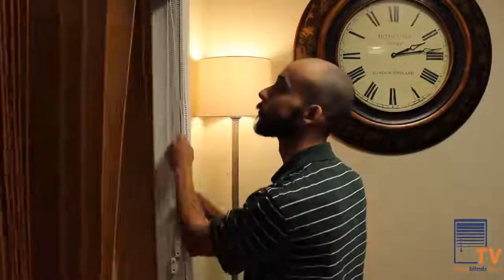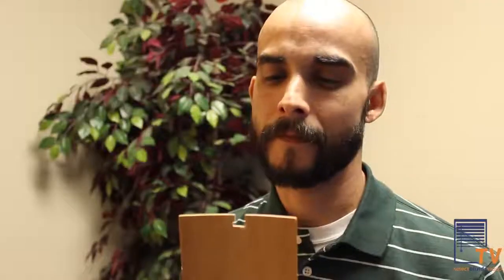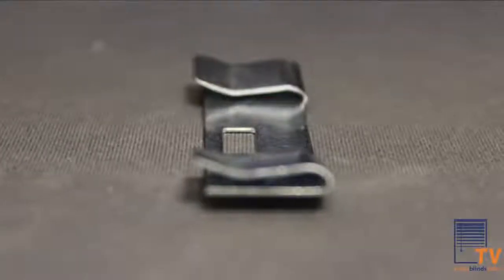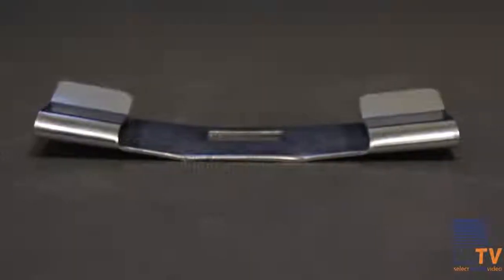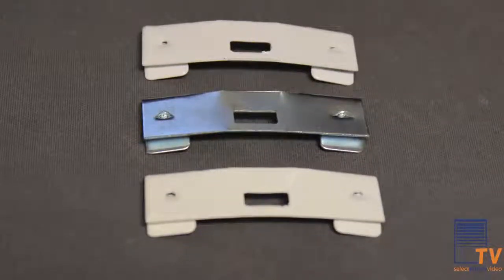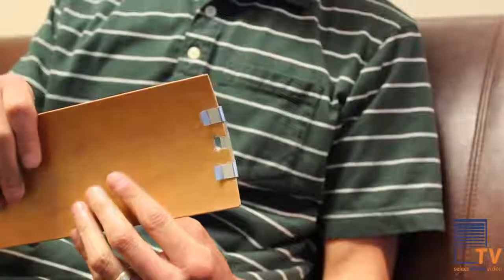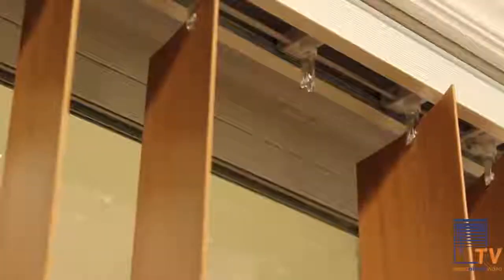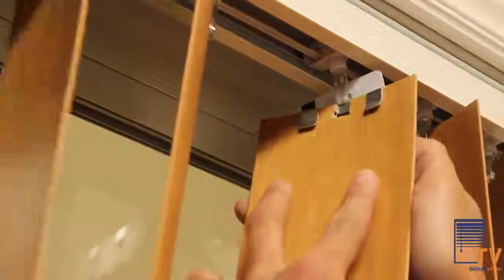How to Install Vane Savers from SelectBlinds ca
Have you ever heard of window vane savers? If you're not sure quite how to install them, you're not alone!

If the tabs on your vertical blinds break, you may think you need to replace your blinds completely. But window vane savers may be able to add new life to your blinds! Watch this video to see how simple it can be to install window vane savers on your own.

Here is a quick guide to installing window vane savers in no time: